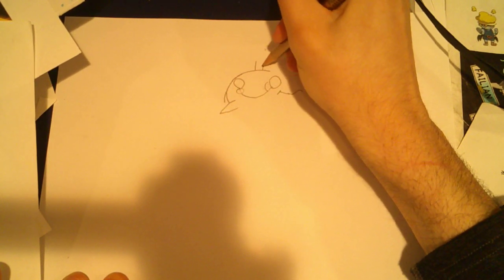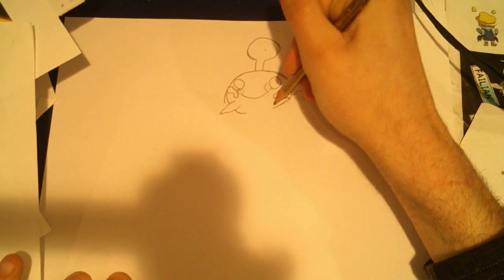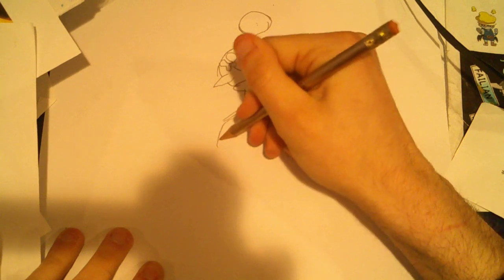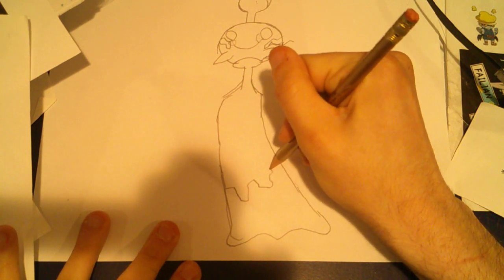how to draw chimecho